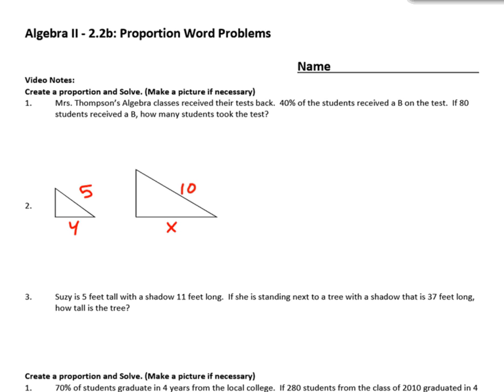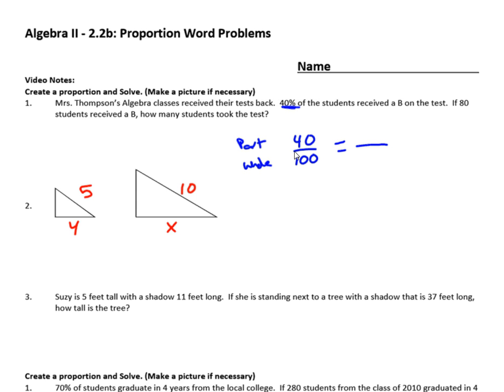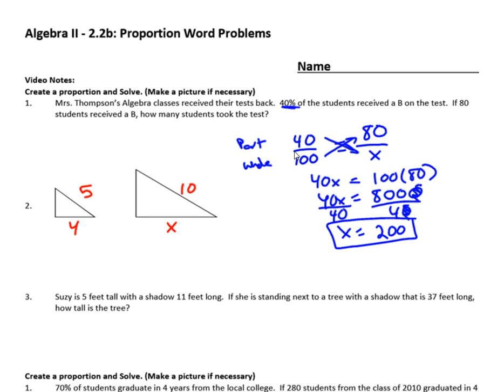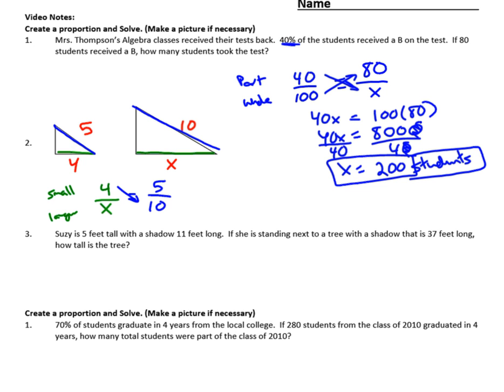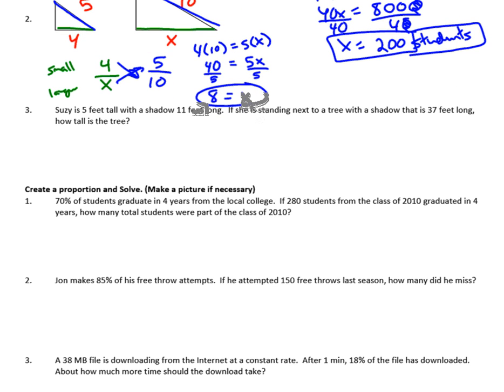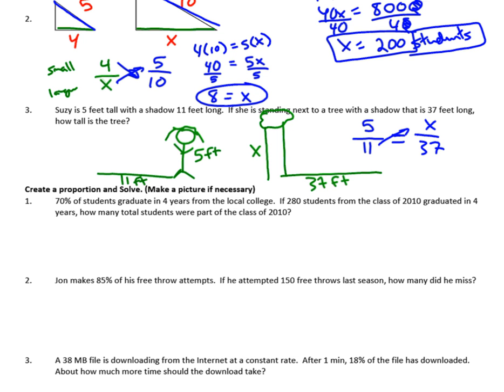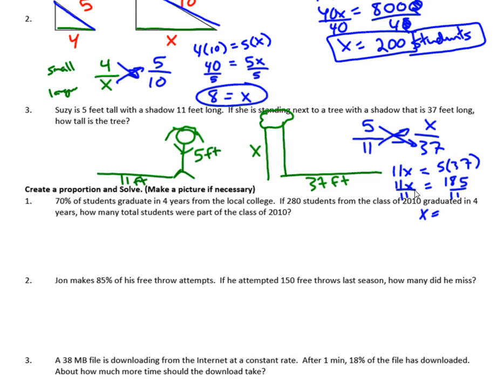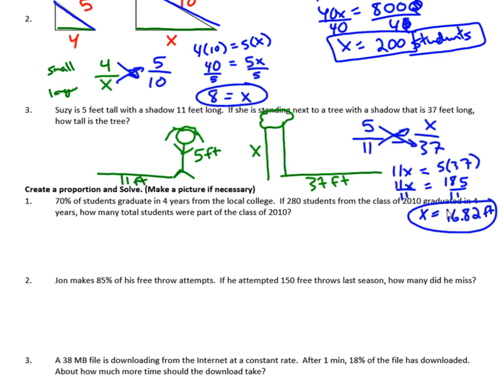2 2b Proportion Word Problems